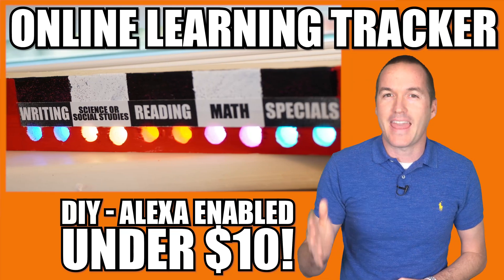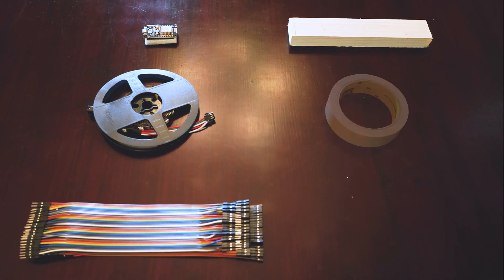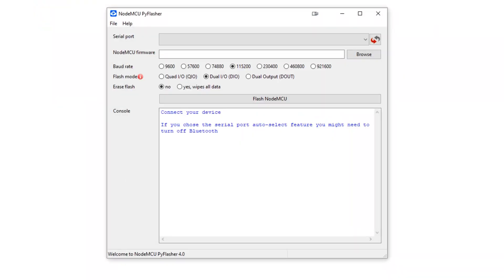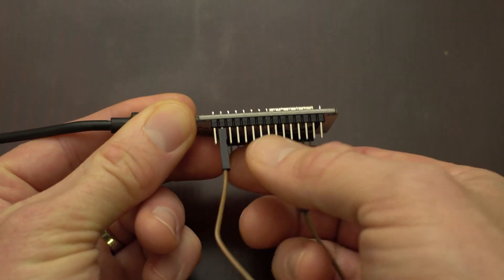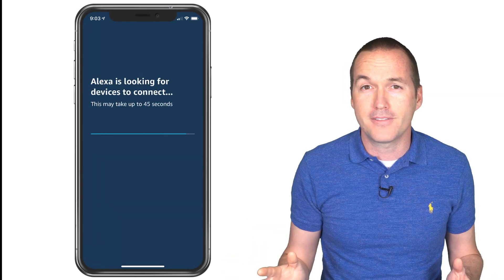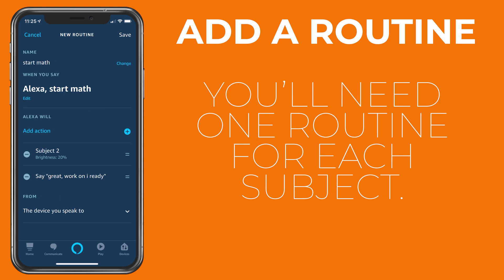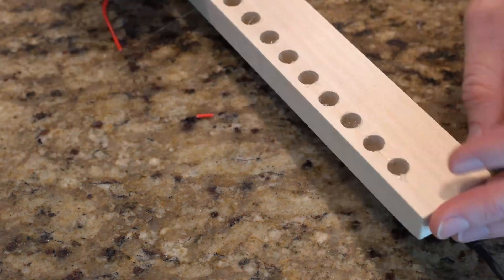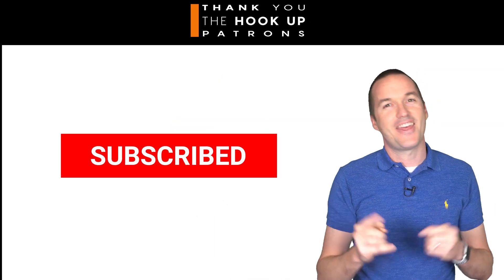Kids eLearning Tracker - DIY BEGINNER Alexa Enabled Electronics Project! No soldering or coding!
Easily build a Alexa enabled LED eLearning / Home School / Online Learning tracker and motivator with your elementary (or other) age student.  No soldering, no coding, just plug in 3 wires.
Thank you to PCBWay for sponsoring this video, new customers will get their first 10 circuit boards for FREE.

Parts (Amazon US):
NodeMCU Microcontroller
Addressible LEDS
Jumper Wires